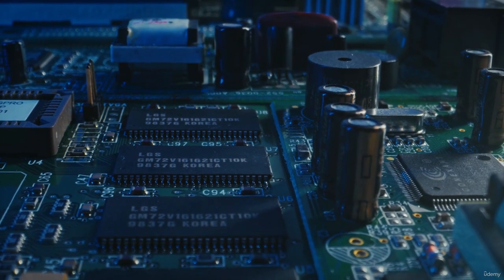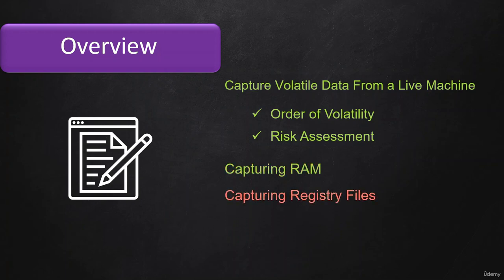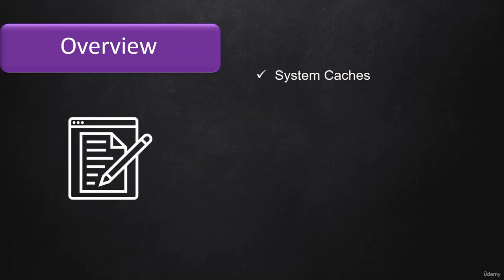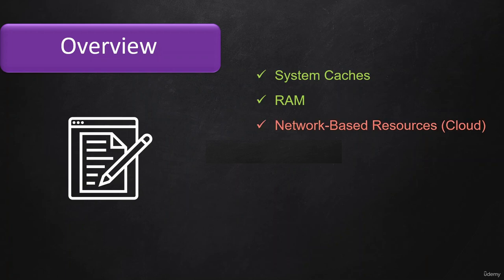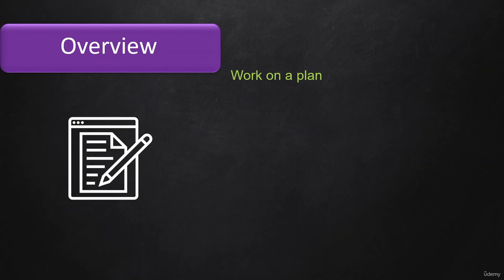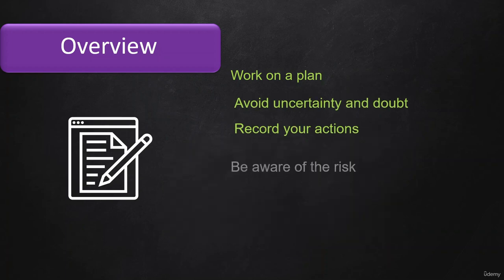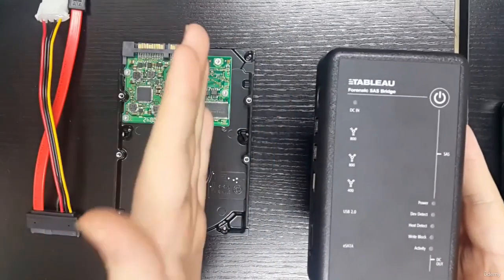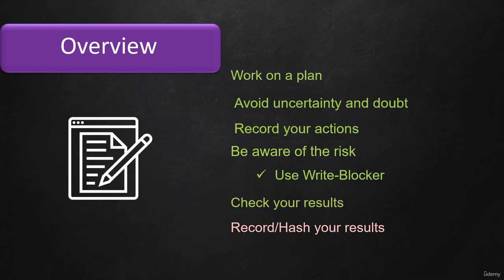الفيديو الساس : الجزء الثاني : Capturing Volatile Data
6. Volatile and Protected Data Capture Using FTK Imager